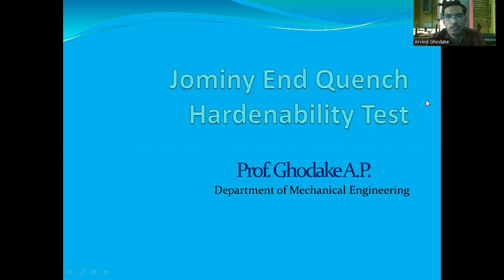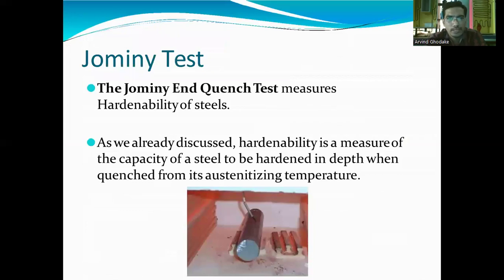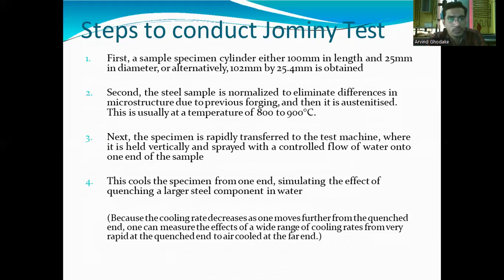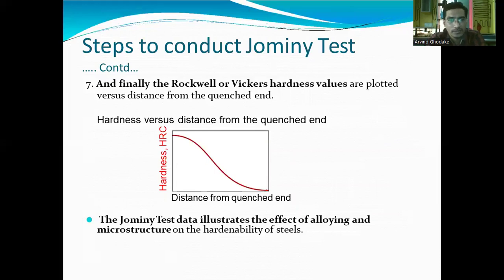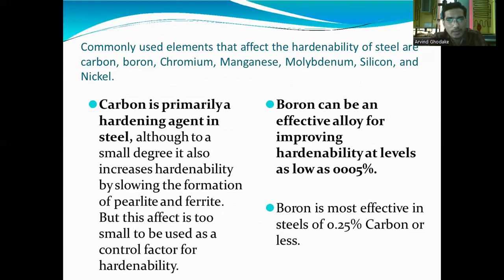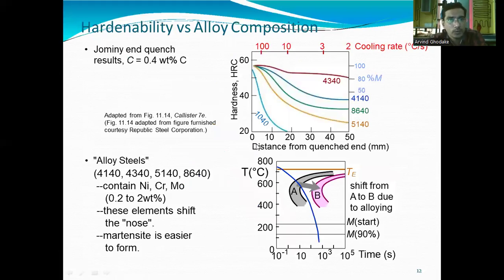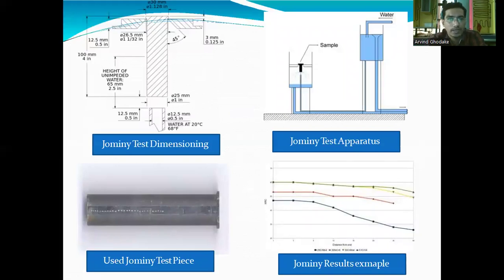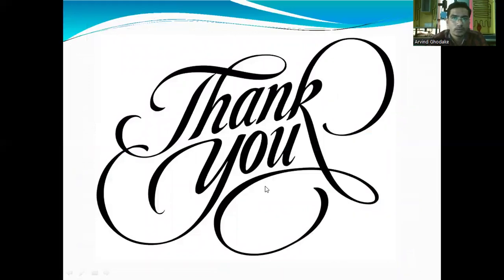EMM Jomny Quench Test for Hardenability